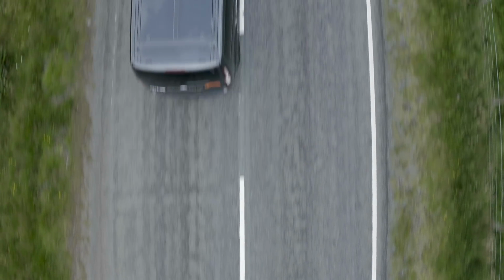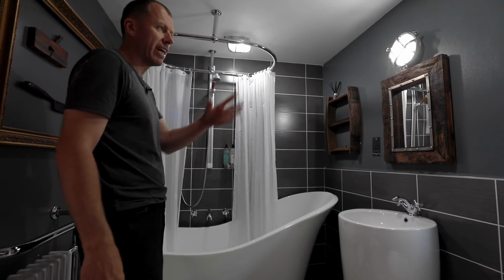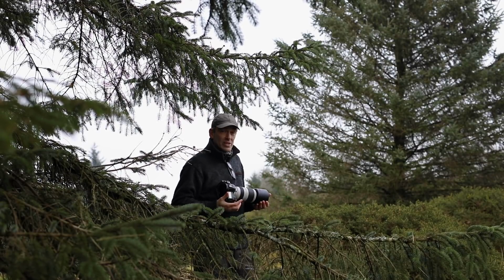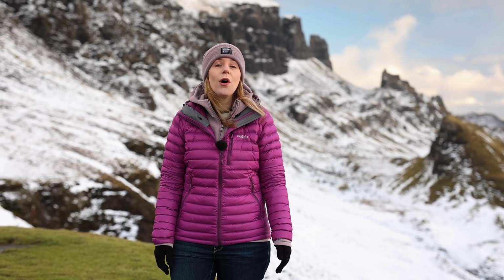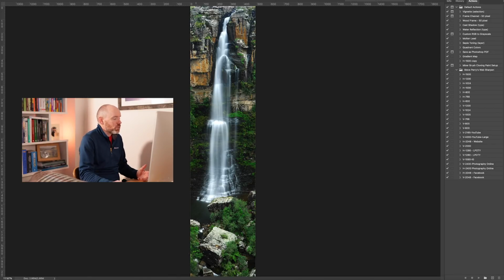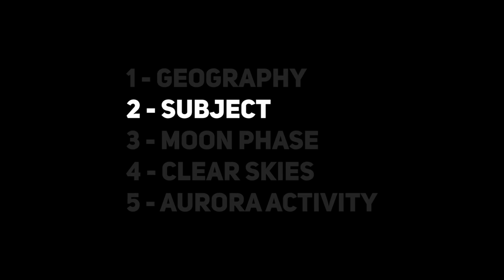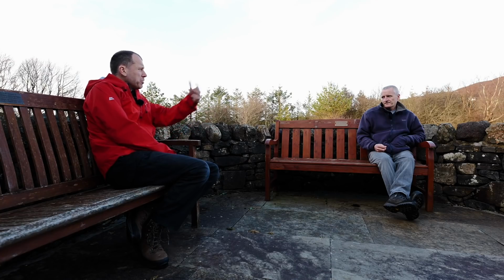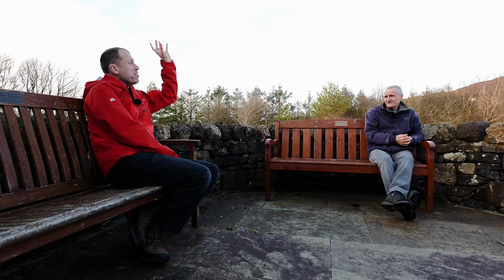Photograph the NORTHERN LIGHTS | How to Shoot Interiors | Basic Wildlife Photography Tips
In this show, we look at how to shoot one of the most spectacular natural phenomena - the Aurora Borealis, or northern lights. We also tag along on a commercial property shoot to get some tips on how to get photos of your home with the wow factor. We critique your photos in the Photography Online Surgery and we show you some wildlife tips from the north of Scotland to Dartmoor National Park.

Mc2 LIVE Webinars - Join us as a Supporter to get access to our PO LIVE show